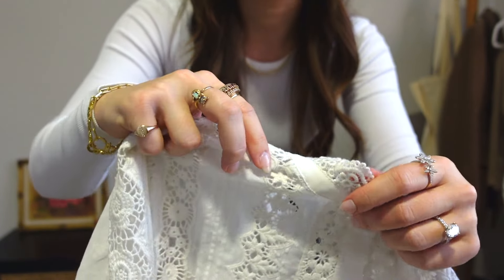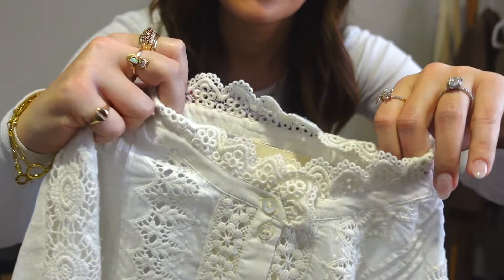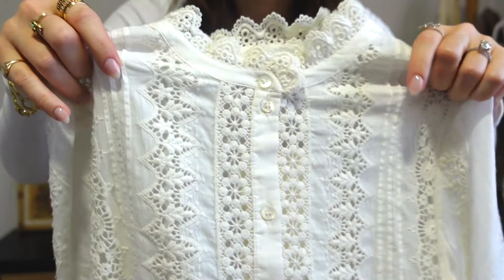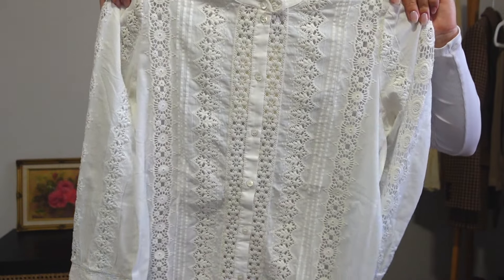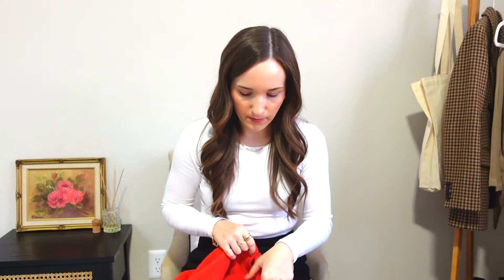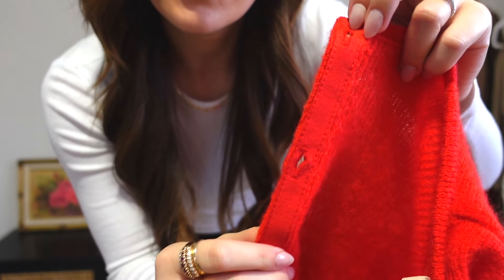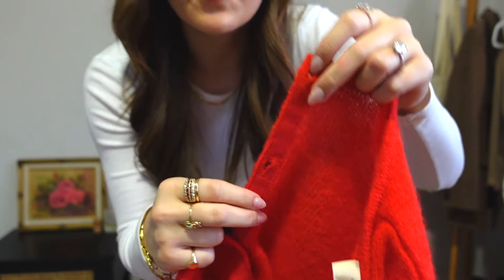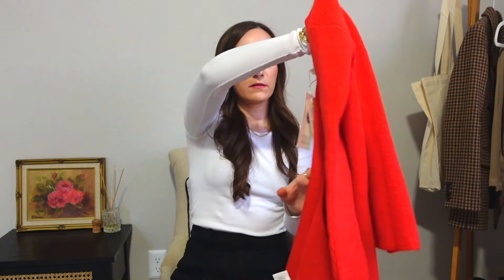SEZANE UNBOXING | MY FIRST ORDER FROM SEZANE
Hi loves! Hope you're all staying warm and cozy! I finally placed my first order with Sezane and am so excited to share with you what I picked. Have you shopped at Sezane before? If so, I'd love to know what some of your favorite pieces are. I absolutely love the brand's French girl aesthetic and hope this is the first of many more orders to come.

xoxo
Catt